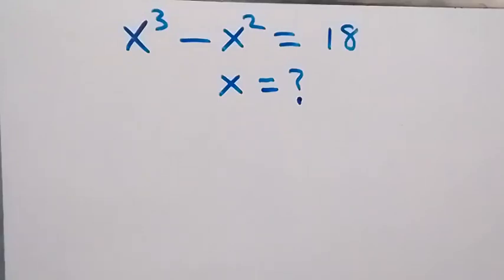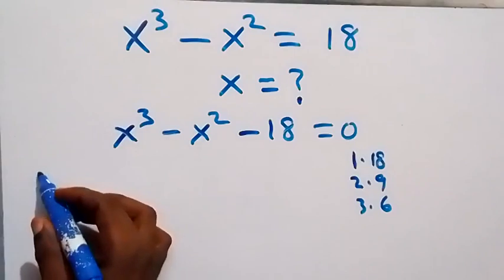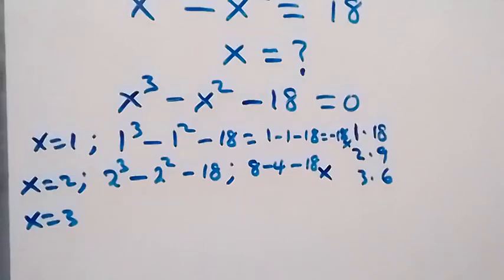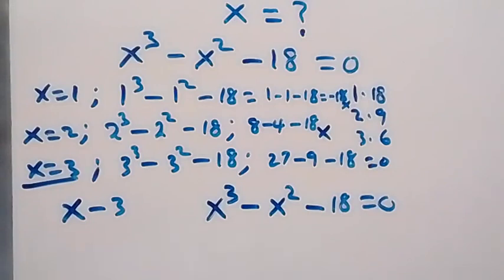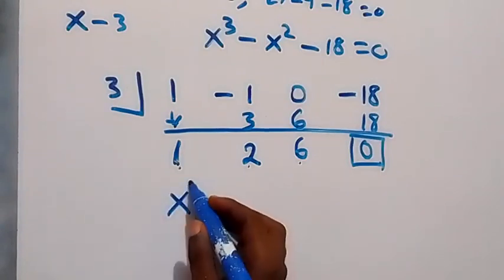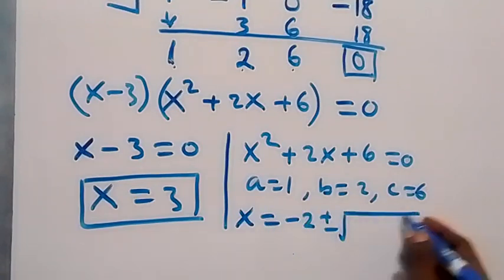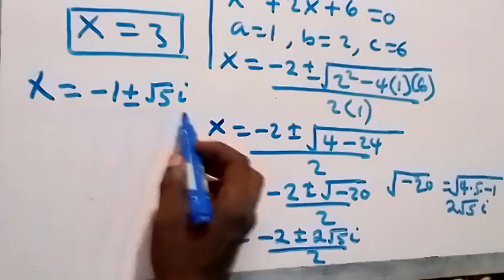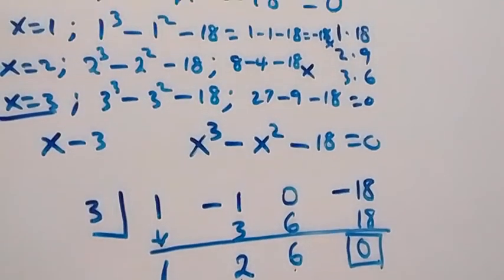A Nice Math Olympiad || Algebra Simplification Problem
If you like this video about How to solve for X in this France Math Olympiad Problem